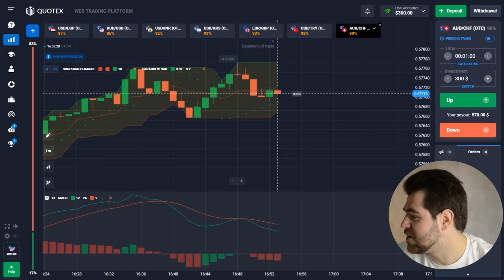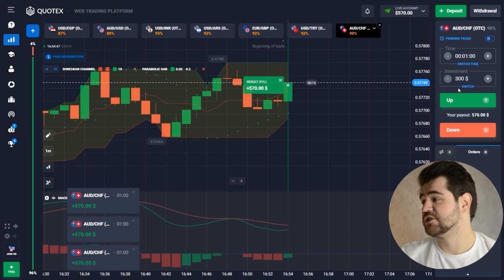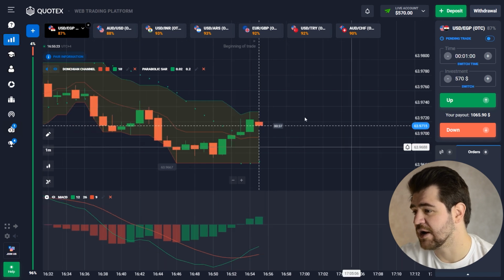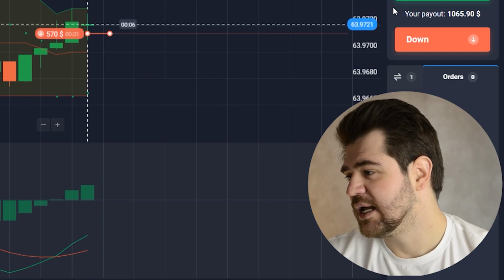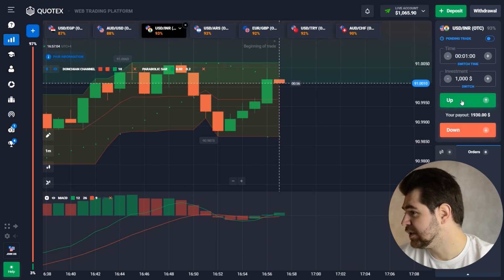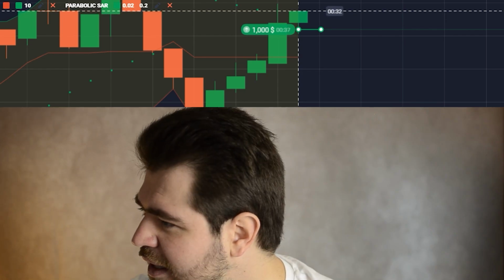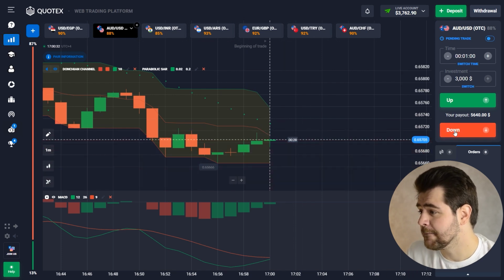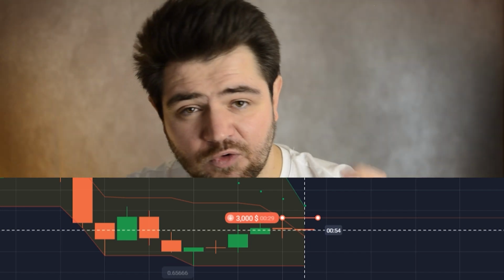🔥 EFFECTIVE INVESTMENT STRATEGY - BINARY OPTIONS | Investment Income | Investment Review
Hello, guys! Are you ready to dive into the world of profitable investment 🚀? In this video, I will show you my investment strategy and path from $300 to $6.400 in 5 minutes 🤑. In addition, you will get to know better investment tips and collaboration with the other instruments 🔄.

In fact, making an investment is definitely worth it 💎! By using my investment guide, you can also succeed in this sphere 🎯.

⏰ TimeStamps ⏰:
00:00 - Introduction
00:15 - Started to make investment
01:10 - First profit $570
02:45 - One more trade $1.065
04:20 - Good! +$1.930
05:20 - Follow my links
06:05 - The next trade $3.667
07:45 - The last profit $5.640
07:55 - Conclusion

investment
investment income
investment review
profitable investment
investment strategy
investment tips
investment guide
investment for beginners
investment broker
investment start